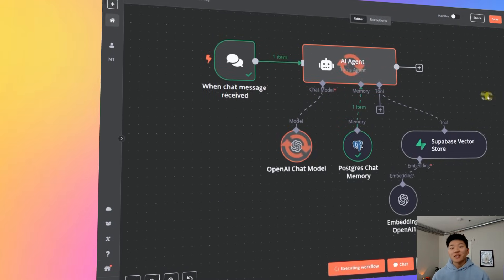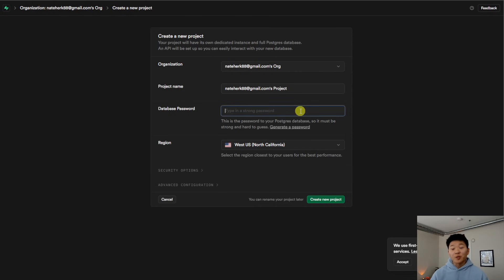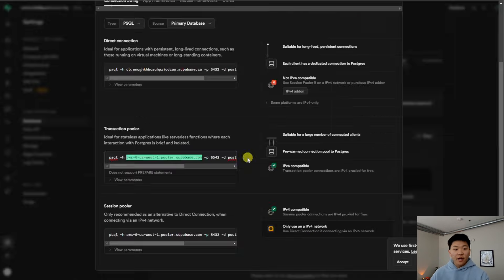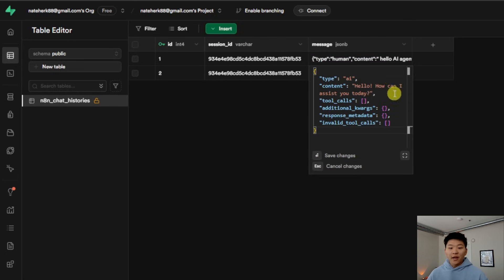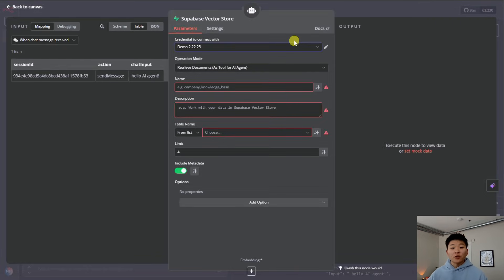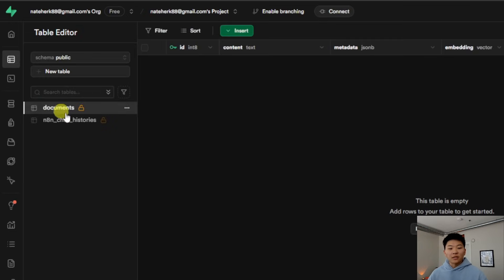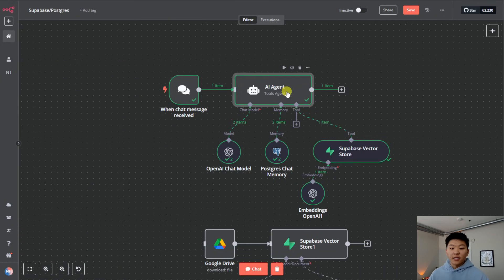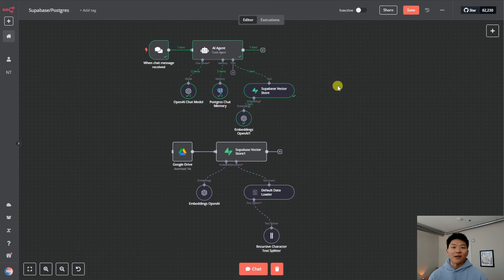How to Set up Supabase and Postgres for RAG Agent with Memory in n8n (2025)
In this quick tutorial, I’ll show you how to set up Postgres and Supabase credentials in n8n to get your RAG (Retrieval-Augmented Generation) agent with memory up and running in no time! 💡

TIMESTAMPS
00:00 What We’re Covering Today
01:03 Signing up for Supabase
02:27 Postgres Credential
03:45 Testing Chat Memory
04:48 Supabase Credential
06:25 Putting Data in Supabase
08:20 Testing RAG Agent